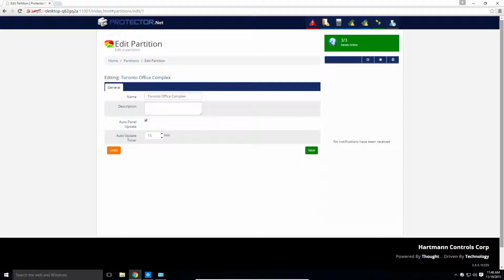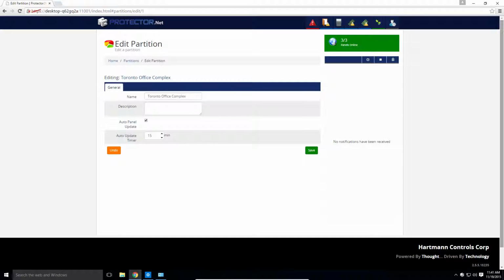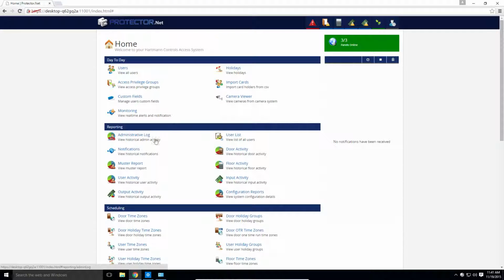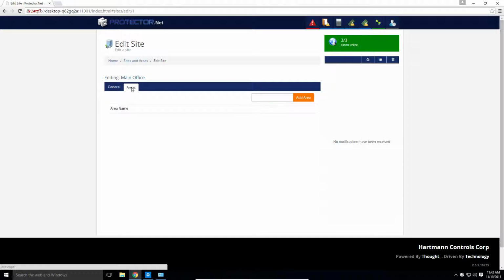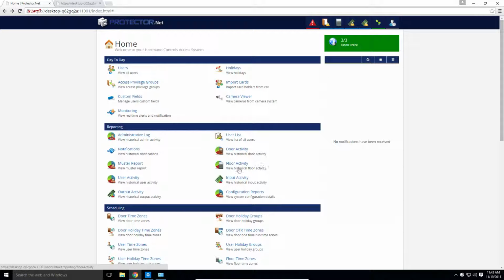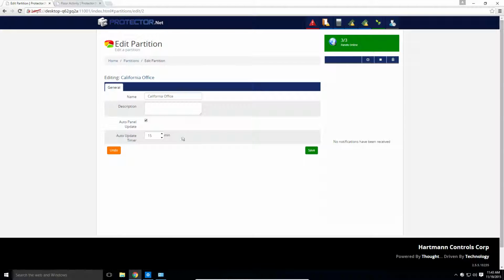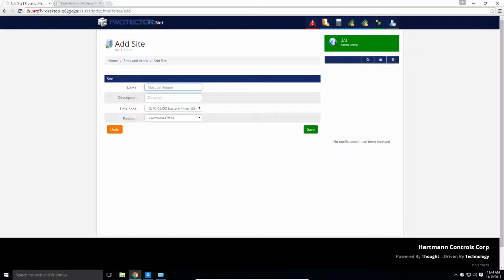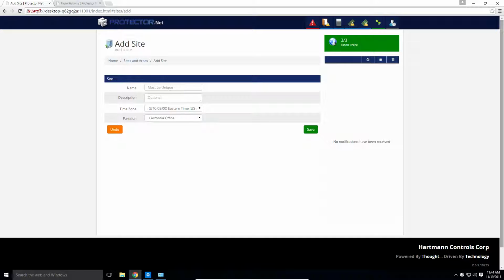Partitions, Sites and Areas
Today we'll demonstrate the various ways we can segregate the system into pieces. This can allow us to host multiple systems on the same Protector.Net server.